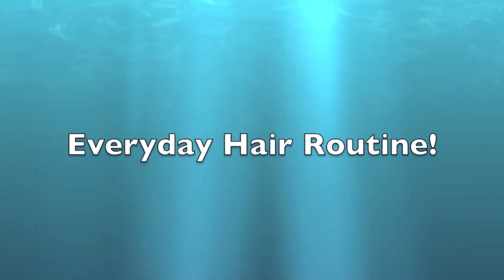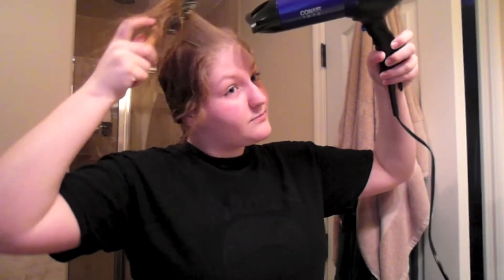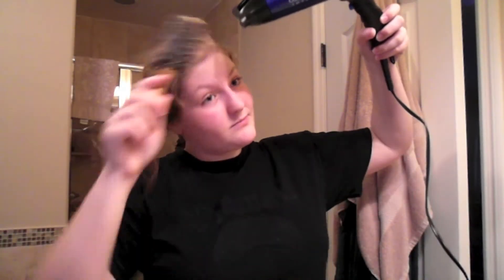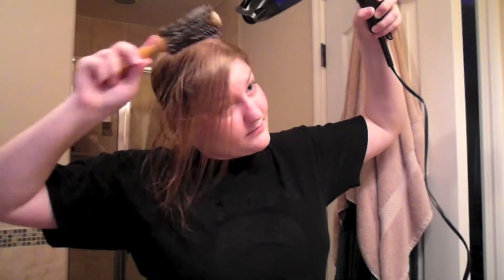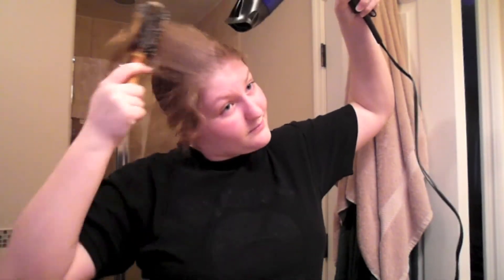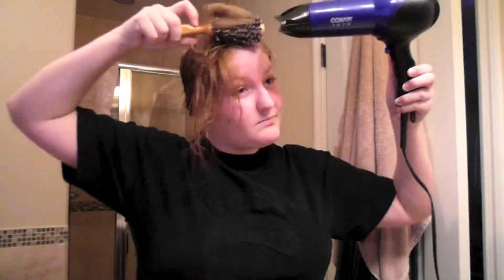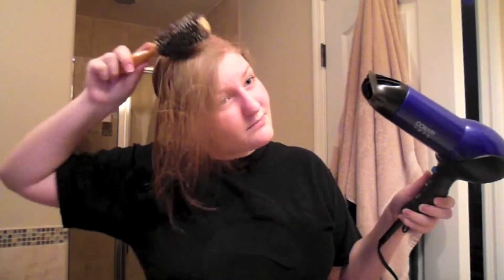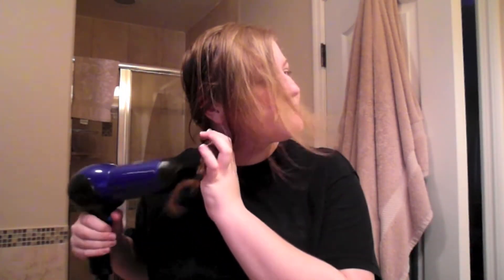Everyday Hair Routine!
Hey you!... OPEN ME

I hope you guys enjoyed this video! I'm working on some exciting videos so watch out for those soon :)